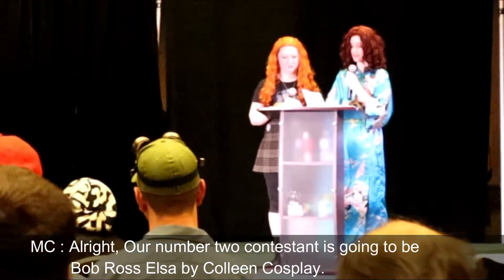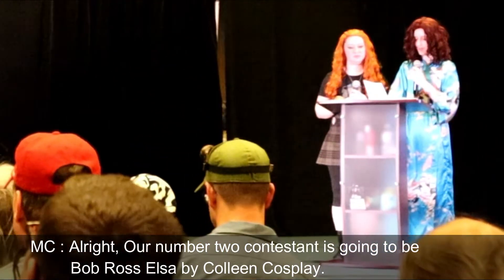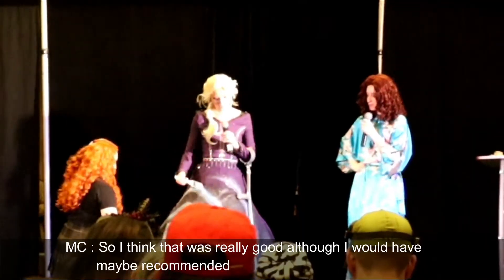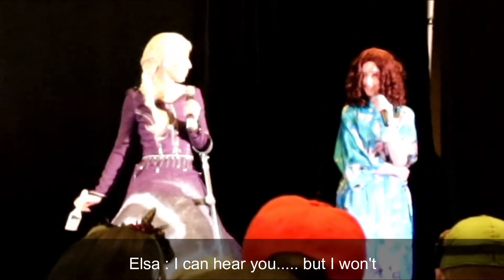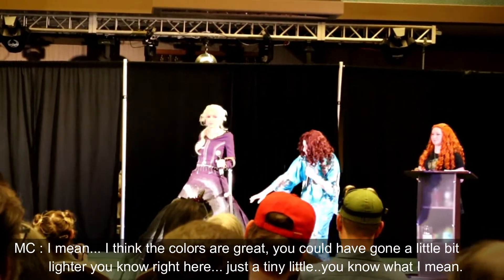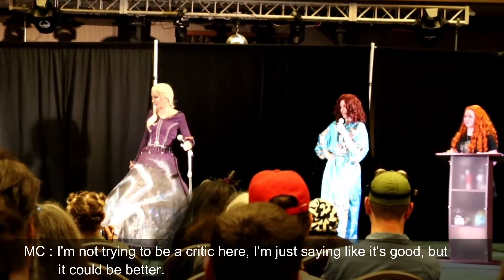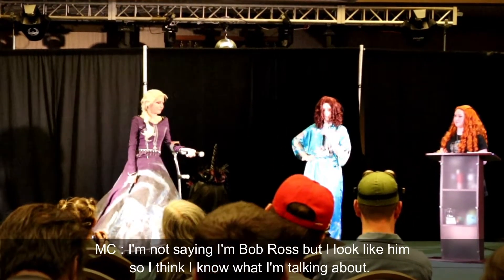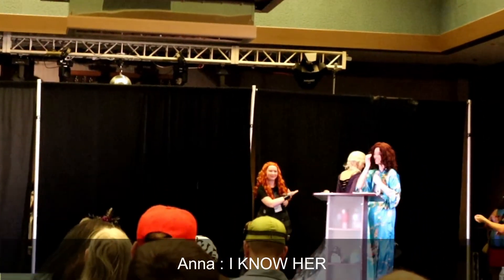Bob Ross Elsa Cosplay at Radcon 2020 Masquerade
Here's my skit from the Radcon 2020 masquerade! I debuted my Elsa cosplay. This cosplay involved following Bob Ross painting tutorials (Northern lights and Aurora's Dance) on my Elsa skirt. Huge thanks to Radcon staff and our MCs - Princess of Tea Cosplay and Sewing Savage!!

Wonder how I get around in this cosplay with mobility aids?

Radcon vlogs are soon to come. I have been taking YouTube very seriously at Radcon this year and have a lot to share!